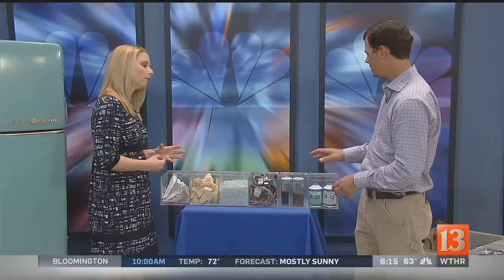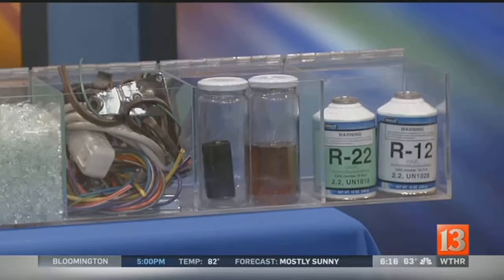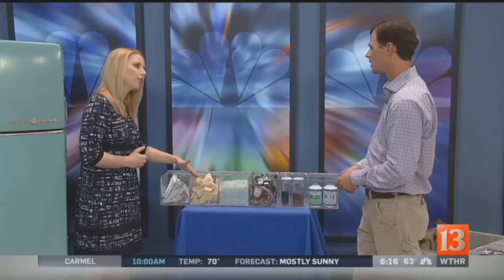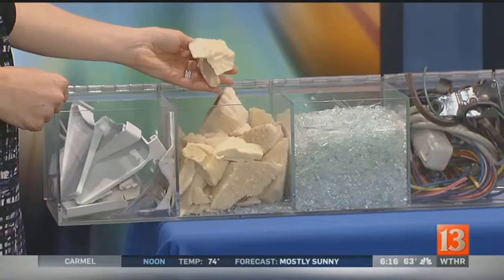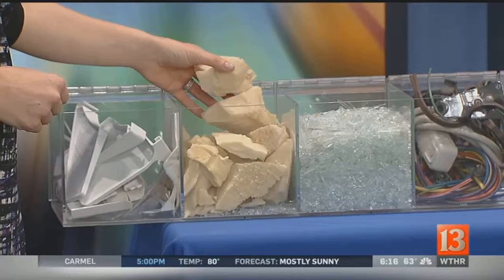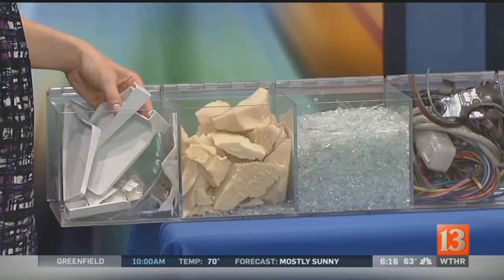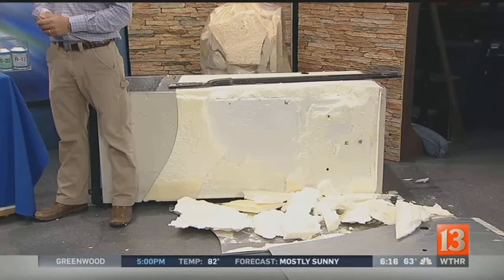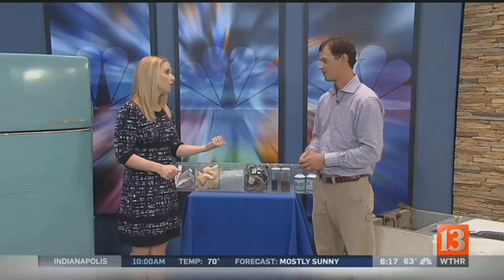Recycle your old refrigerator with IPL and reap the benefits!